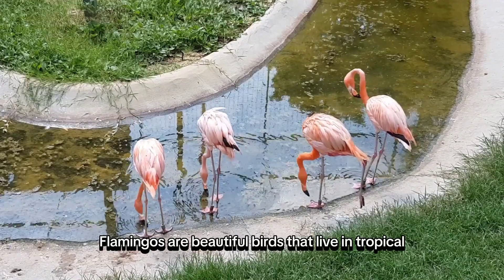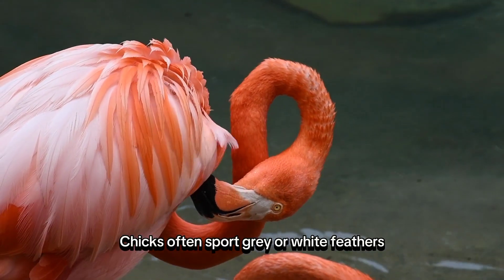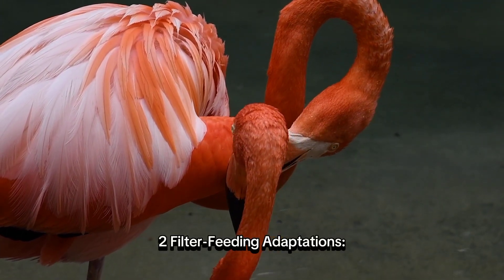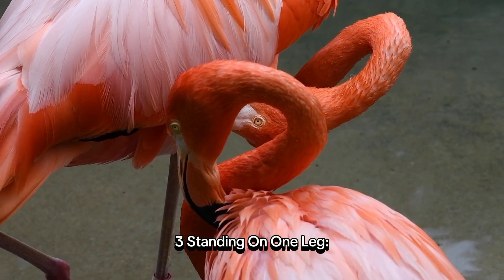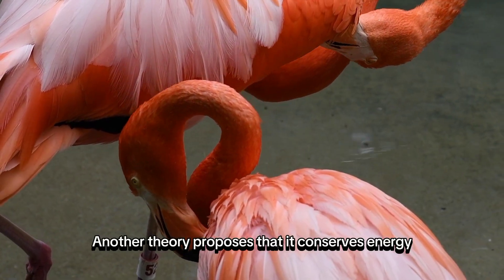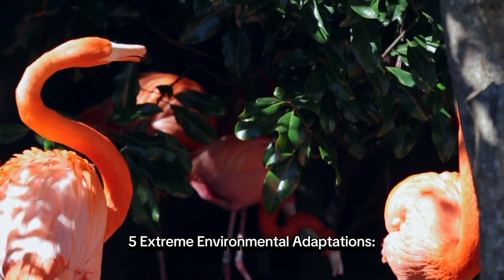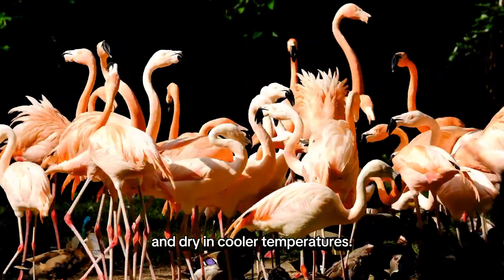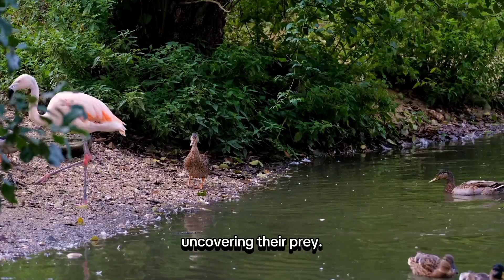Flamingos: Special Pink Birds